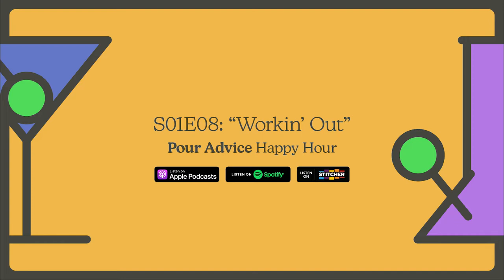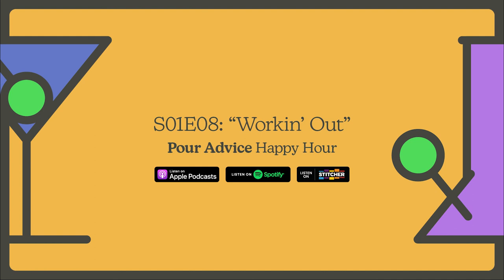S01E08 - Workin' Out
Birdie and Drew talk all about headaches, skin disorders, layering sweaters and denim, stepping in dog poop, delinquent children, loitering with children, and full moons. This week's question comes from Claire (Hi, Claire!): How do you motivate yourself to work out?

Strain of the Week: Wedding Cake
Drink of the Week: Gin Squirt

Gin Squirt Ingredients:
1.5 oz dry gin
1 tbsp powdered sugar
1 tsp grenadine or raspberry syrup
Carbonated water
Garnish: Pineapple and strawberries

Directions:
Add all ingredients to a mixing glass
Fill with ice and stir until chilled
Strain over fresh ice into a highball glass
Top with carbonated water and stir
Garnish with pineapple and strawberries
Do you have a problem you'd like help with? or leave us a message on anchor.fm/pouradvice
Follow the show on Facebook and Instagram @pouradviceshow
Follow Birdie on Instagram @putbirdieonit
Follow Drew on Instagram and Twitter @thenormalname
Please drink and smoke responsibly.
We are not professional counselors.